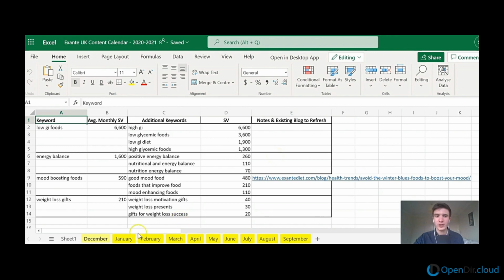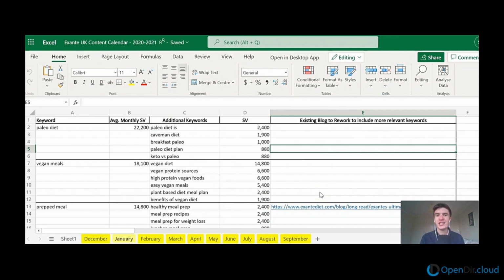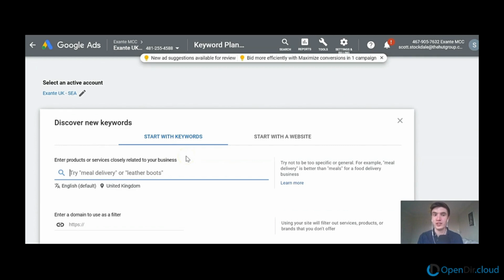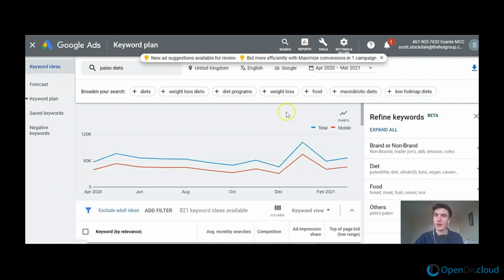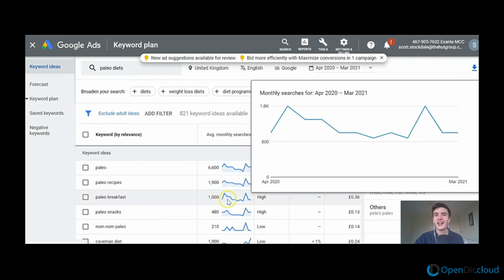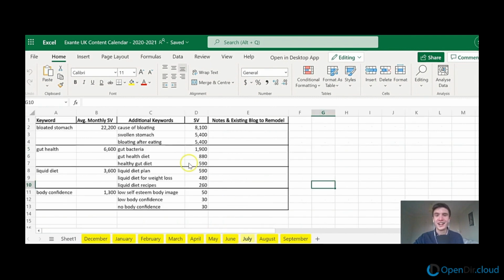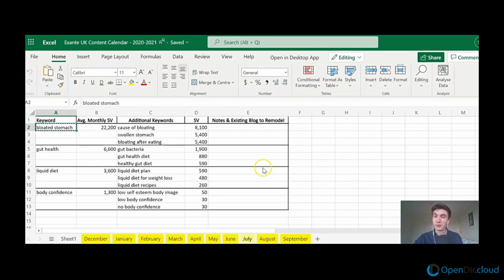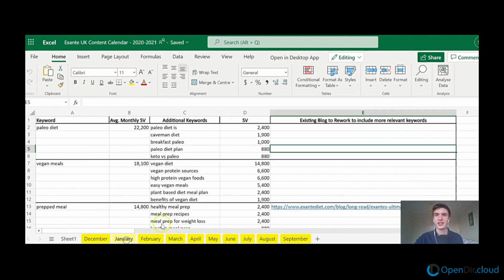024 Creating a Content Calendar Advanced SEO Training with Google Certified